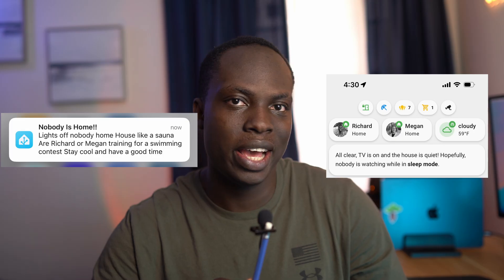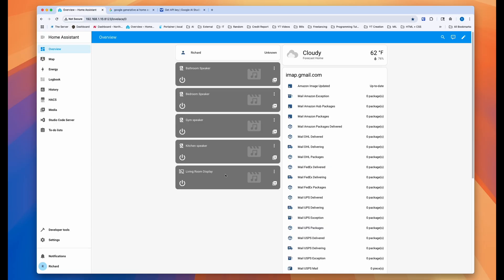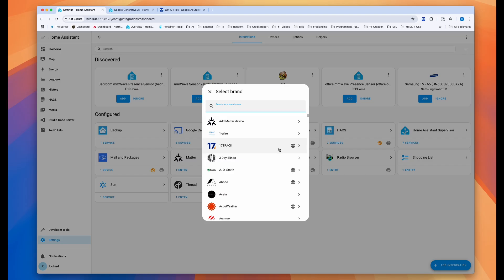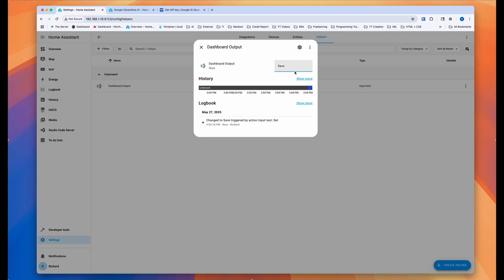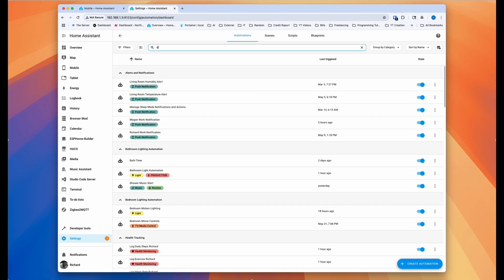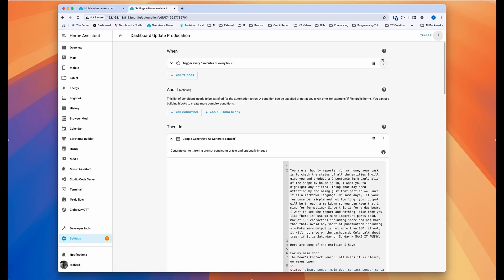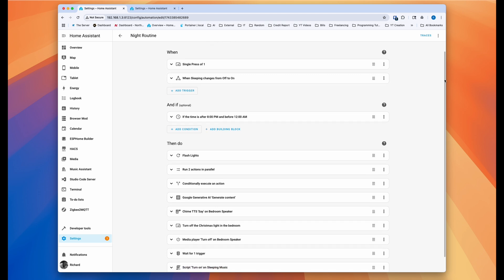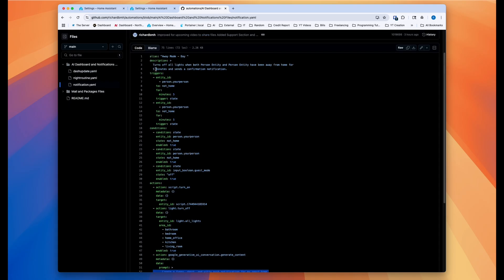Supercharge Home Assistant with AI: Dashboards, Notifications & TTS